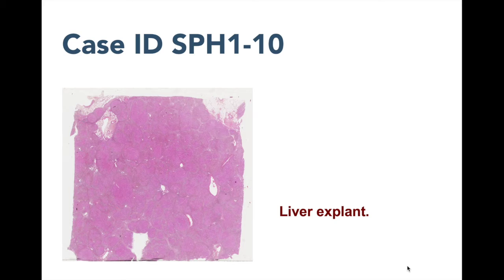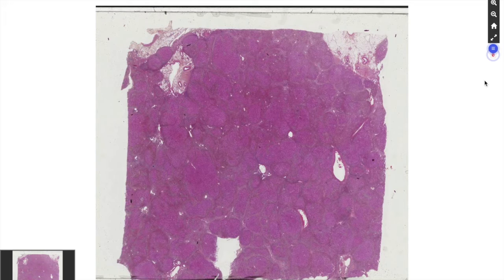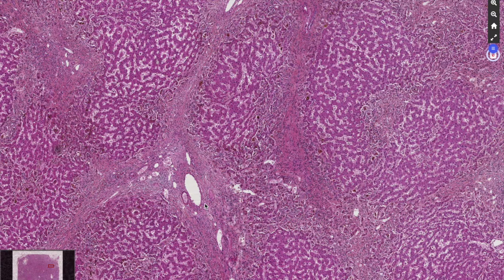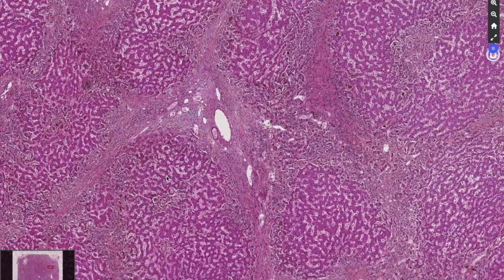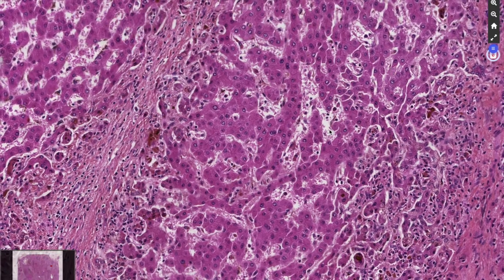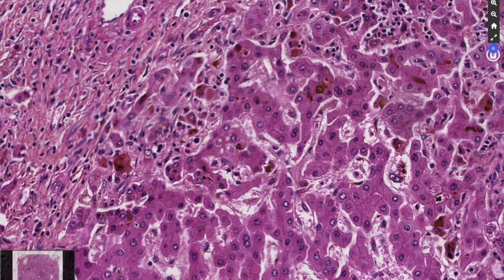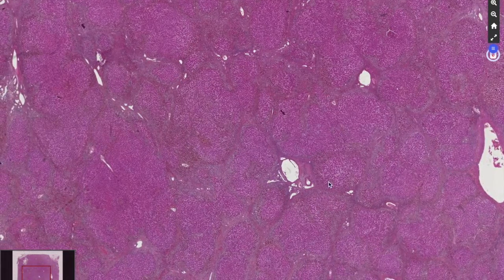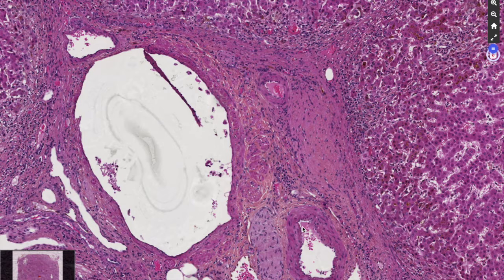Case SPH1 10